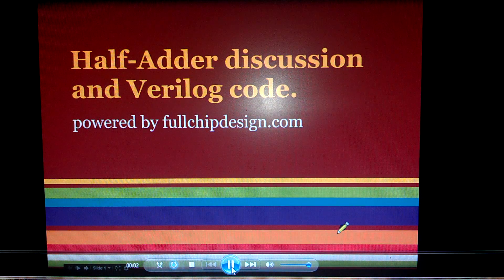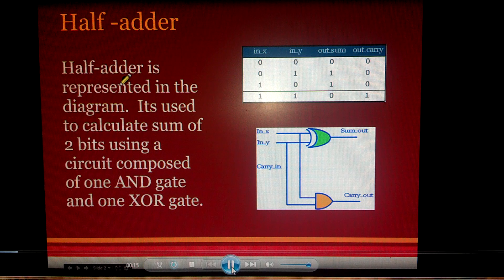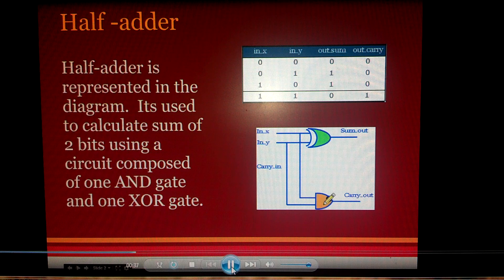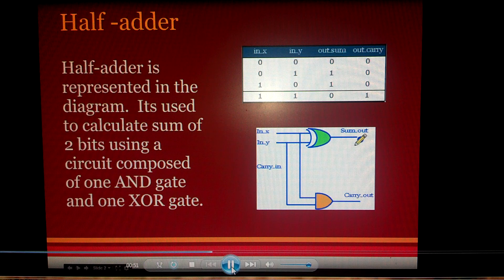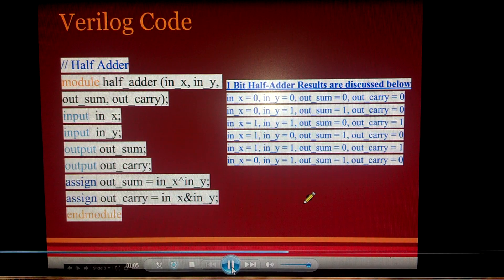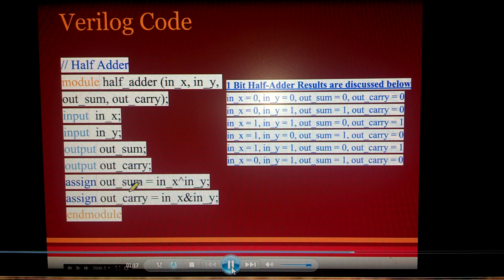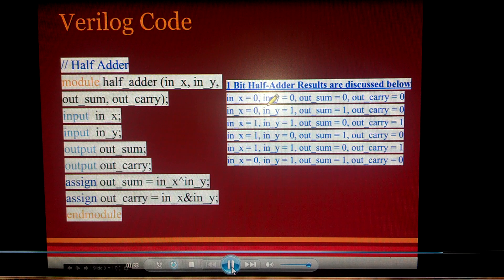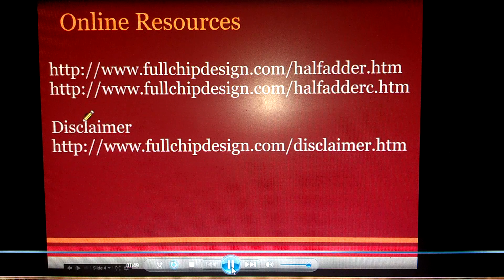Verilog half-adder code circuit and truth table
Verilog half -adder code complete details: truth table, gate level representation and verilog code. Half -adder is a circuit to add two bits in digital logic and and generates sum and carry. Note this circuit doesn't support input carry. For input carry refer full adder circuit.